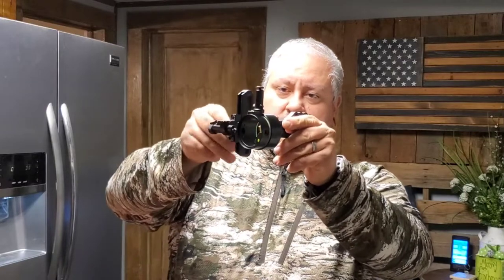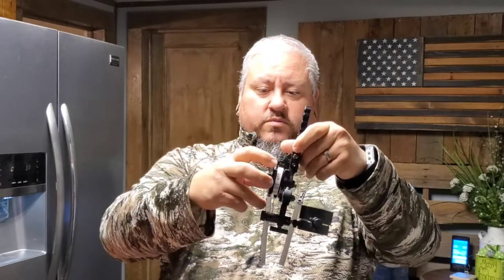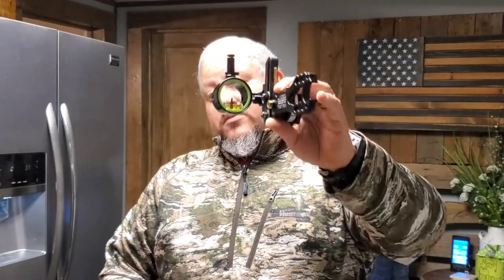I Stepped on My HHA Sports Tetra Bow Sight and They Fixed It!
My bow was involved in an accident... me! I stepped on my bow sight and bent it up pretty bad. Good thing is, HHA Sports has an amazing warranty program and they fixed it for me!

What do you do if you break or damage your HHA Sports Sight? Go to their website and find their warranty page. Fill out the form and submit. A representative will email you a RA number to send the sight in for repair. Within days you'll get your sight back like brand new! HHA Sports Warranty is top notch!